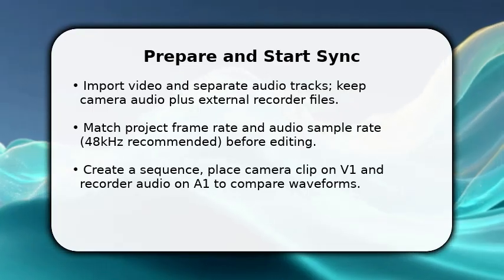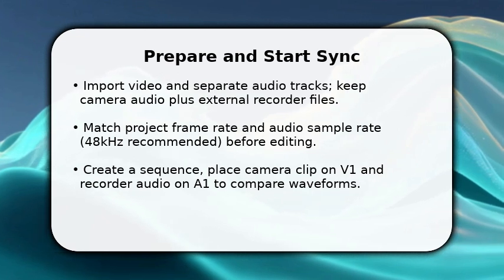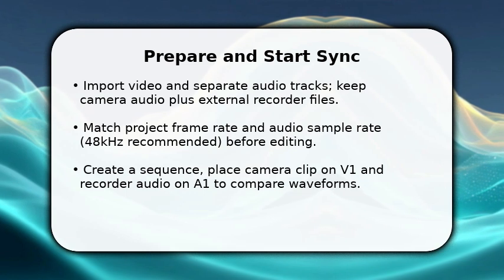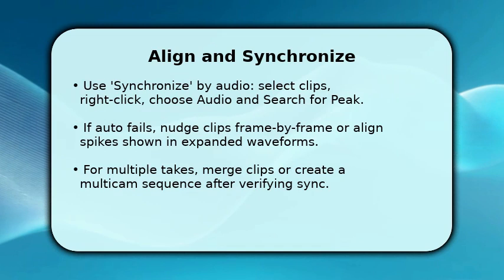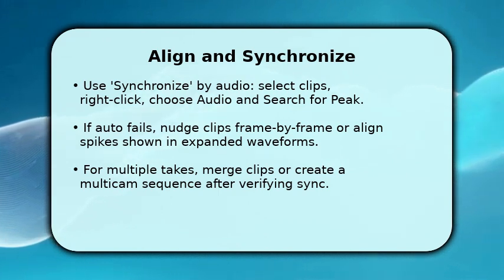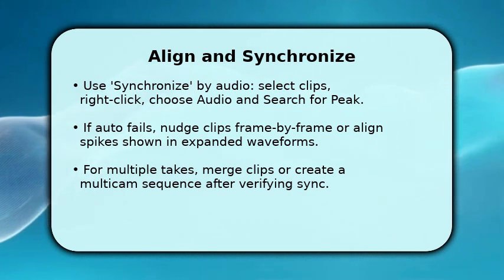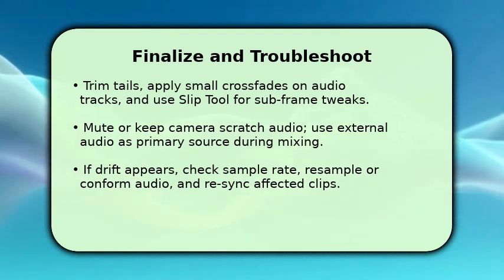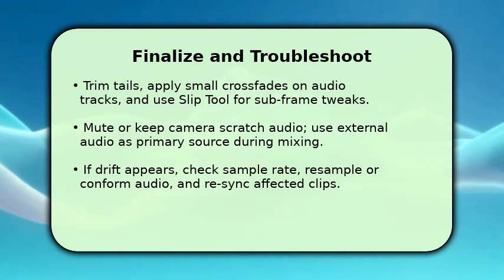How to Sync Sound and Video in Premiere - Full Guide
How to Sync Sound and Video in Premiere - Full Guide | 🔒 Surfshark VPN Deal — Stay private and secure. $1.99/mo + 3 Months Free ▸

Discover the art of syncing sound and video in Adobe Premiere Pro with our comprehensive guide. Learn techniques to ensure perfect timing, eliminate audio-visual discrepancies, and enhance your editing projects for professional results.

sync sound,